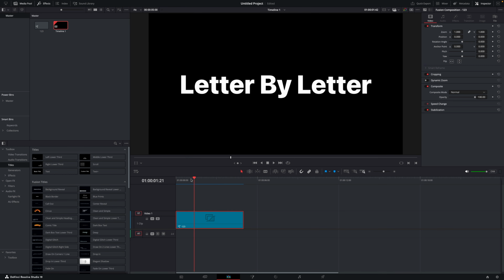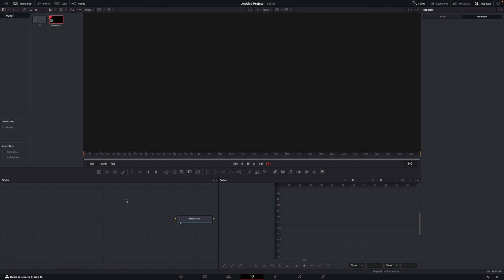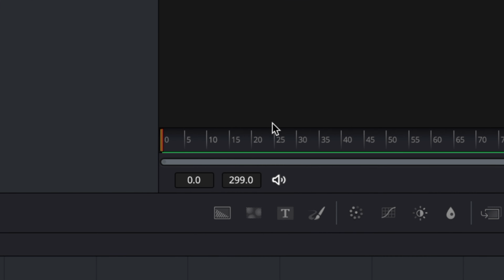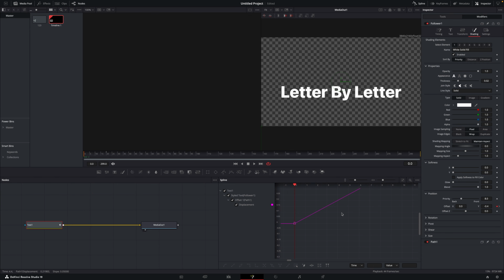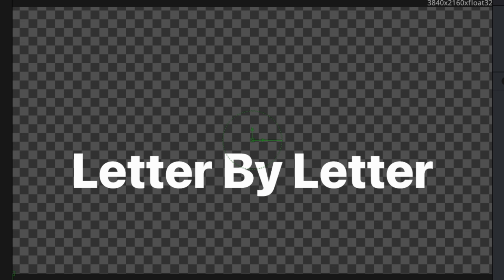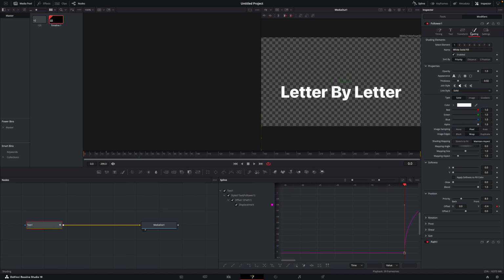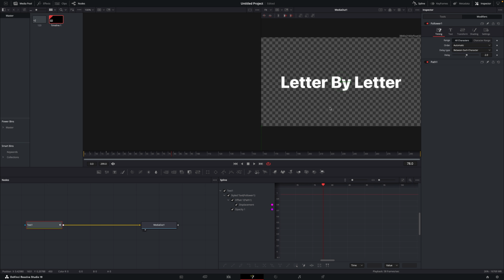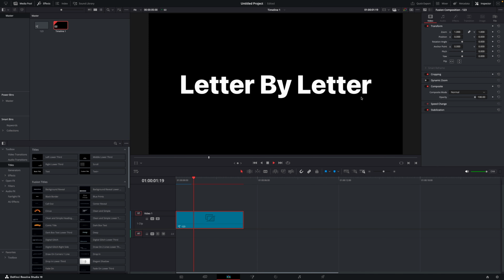How to create a letter by letter animation in DaVinci Resolve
Today I will show you a cool text animation to spice up your videos!
Welcome to the ultimate destination for DaVinci Resolve enthusiasts! As a  video editor and freelance Cinematographer, I'm passionate about sharing my expertise in DaVinci Resolve through easy-to-follow, educational tutorials. Whether you're a beginner looking to learn the basics or an experienced editor aiming to refine your skills, this channel is your go-to resource for all things DaVinci Resolve.

It really helps put the channel. Also, if there is anything at all you want to tell me, a video idea, a thought, anything; please comment it down below. I try to respond to as many comments as possible